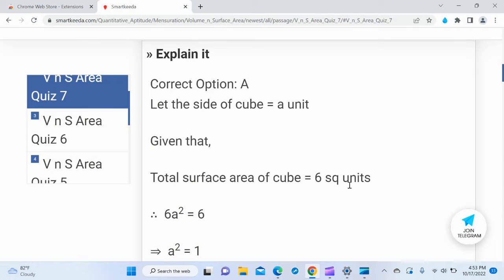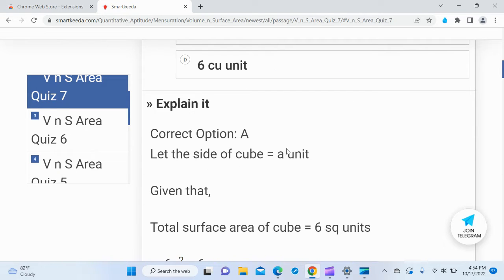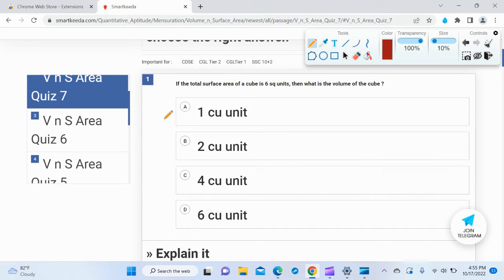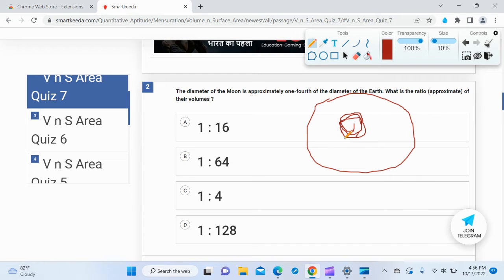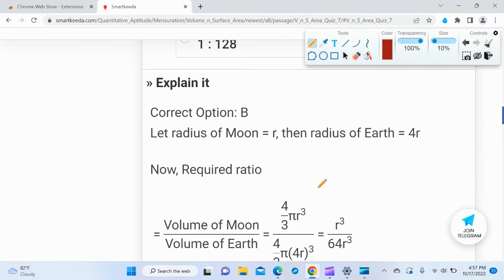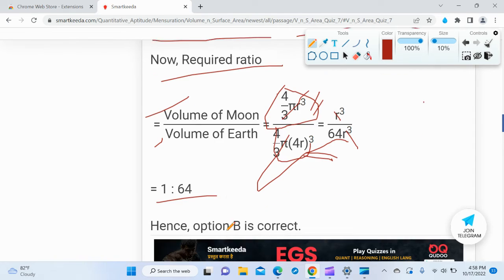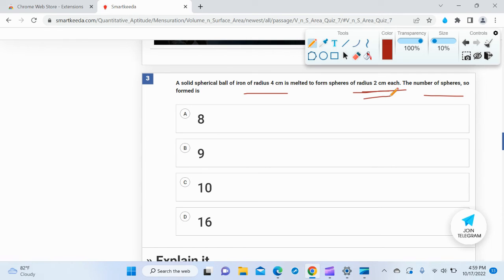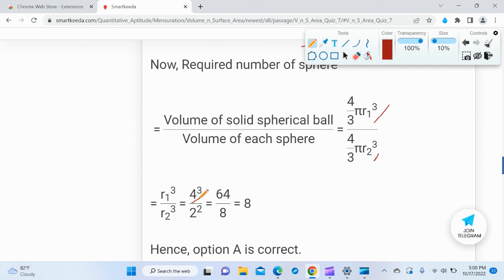SSC Area volume question and explanation part 3(mathematics)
SSC, Geometry, Math, competition, live solving, area, volume